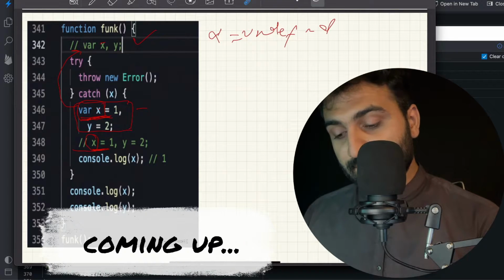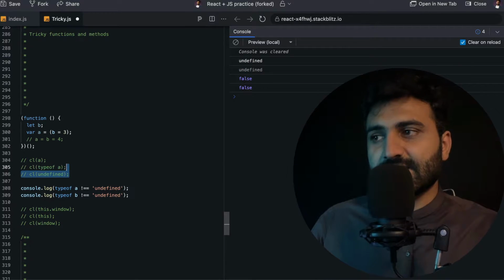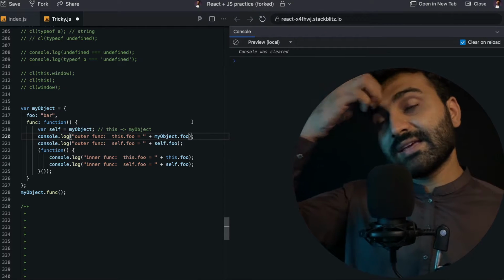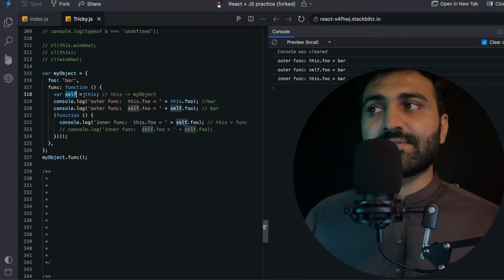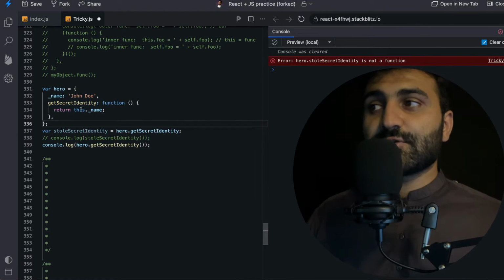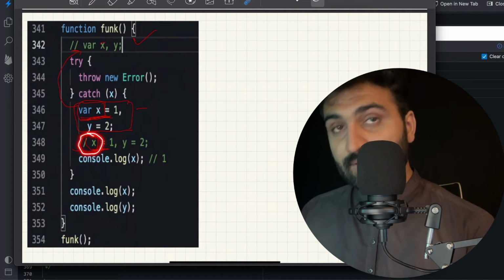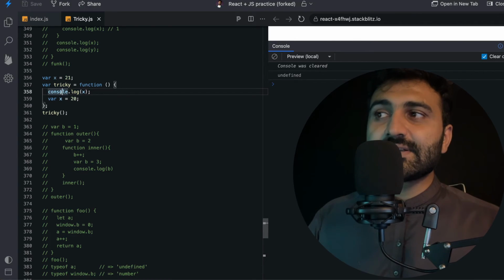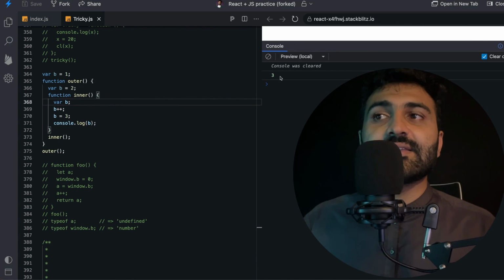Functions | Javascript Tricky 🔥🔥 Remote Interview Questions | Shoaib Shebi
Explore the world of JavaScript functions with these tricky interview questions! 🚀 Test your skills and knowledge on closures, hoisting, callback functions, and more. 🧠 Sharpen your functions' problem-solving abilities and become a JavaScript pro with these challenging questions. 💡 Unlock the secrets of function behavior and gain a deeper understanding of this fundamental concept. 🌟 Ace your interviews and boost your confidence in JavaScript with this comprehensive collection of thought-provoking questions!"

00:00 Intro
00:34 Question no 01
06:40 Question no 02
16:16 Question no 03
19:01 Question no 04
26:46 Question no 05
30:00 Question no 06

You can support this series by sharing with friends, commenting, and giving love in likes. This is absolutely free on YouTube. 😊